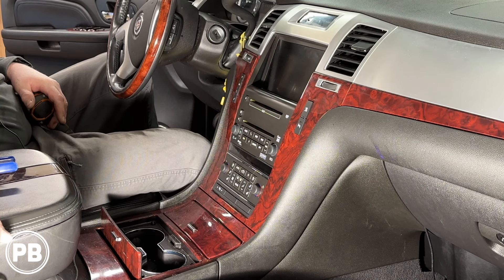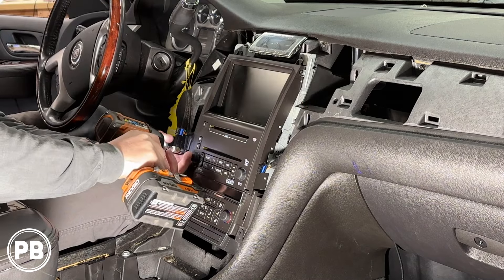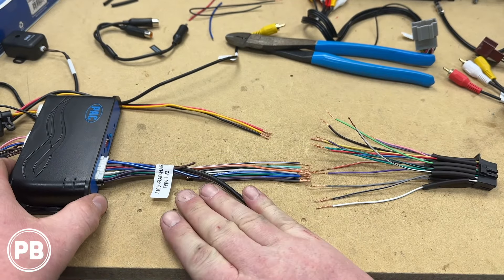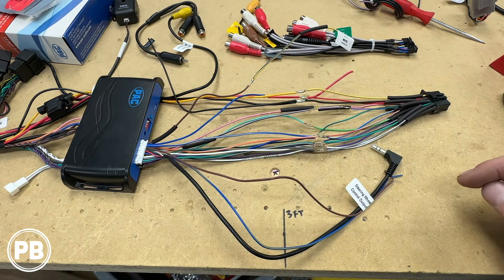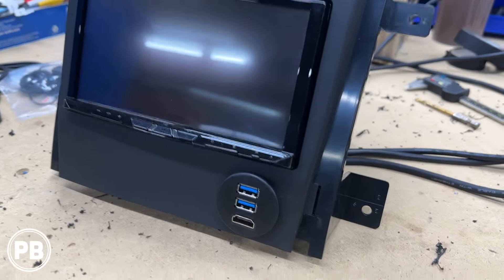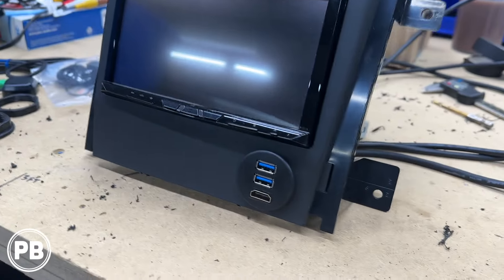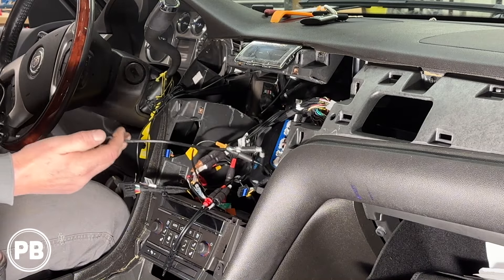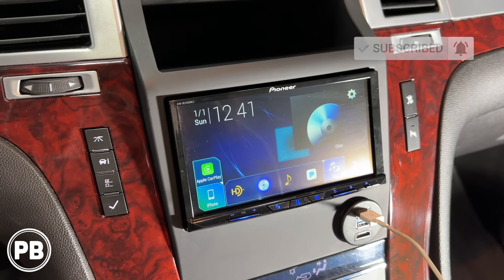2007 - 2014 Cadillac Escalade Radio Install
Watch a full tutorial as a 2009 Cadillac Escalade. will have a brand new Pioneer Double Din Touch Screen Radio installed.  This new radio introduces wireless Apple Carplay and Android Auto, and additional smartphone features.

NOTE: This vehicle was equipped with the factory BOSE amplified system, rear seat entertainment (RSE), steering wheel volume controls, backup camera, and OnStar which we will retain with our new radio.  The parts below will reflect all different trim levels for your install at home.

This video applies to Cadillac Escalade, Escalade ESV, and Escalade EXT models for years 2007, 2008, 2009, 2010, 2011, 2012, 2013 and 2014. This video also includes dash trim and stereo removal, radio wiring, programming, and installation.

*Pioneer AVH-4400NEX Bluetooth Radio
-Other recommended Pioneer radio
-Other recommended JVC Wireless carplay
*Metra 99-2007 Double DIN Dash Kit
*Pac RP5-GM31 Harness Adapter
*Metra 40-CR10 Antenna Adapter
*Pac USB-GM1 USB Retention Cable (If you have the factory USB port)
*If you have the factory flip down DVD player, you will need the Axxess GMRSAV OE Video Integration
*Video Y adapter (if you have two screens and one video output)
*3.5mm to RCA adapter (for dual zone on this Pioneer)
*Different flush mount adapters:
-Dual USB & HDMI Adapter
-Dual USB Adapter
-USB & HDMI
-Single USB
-USB & AUX